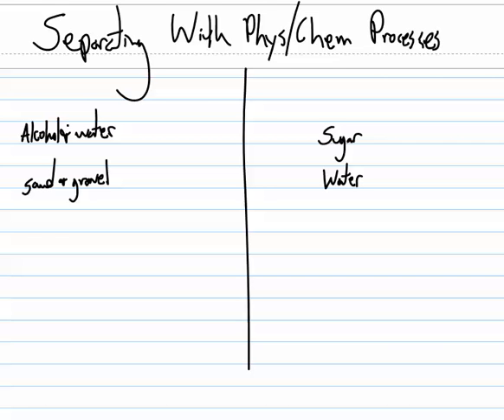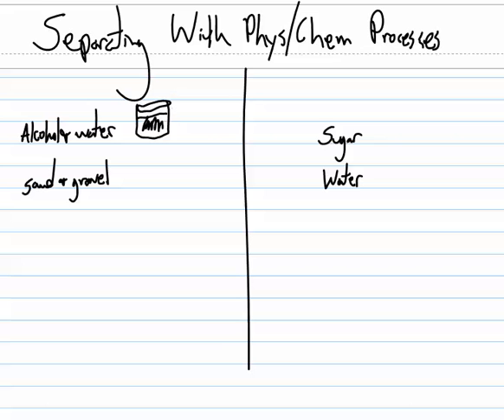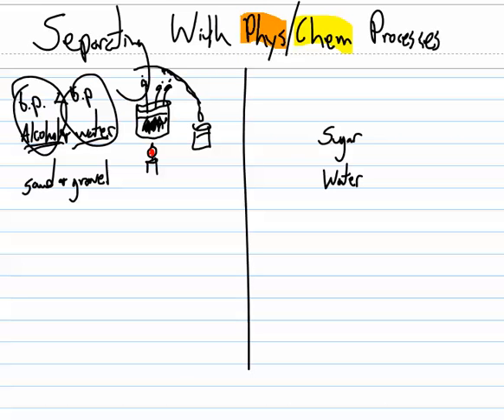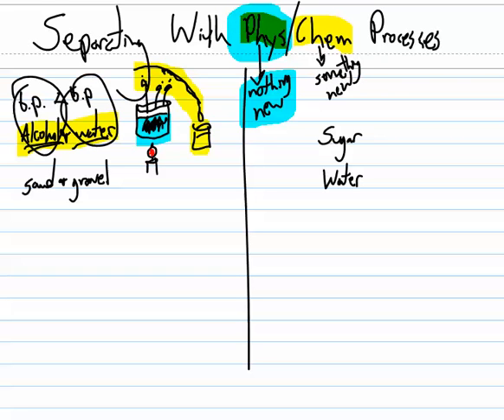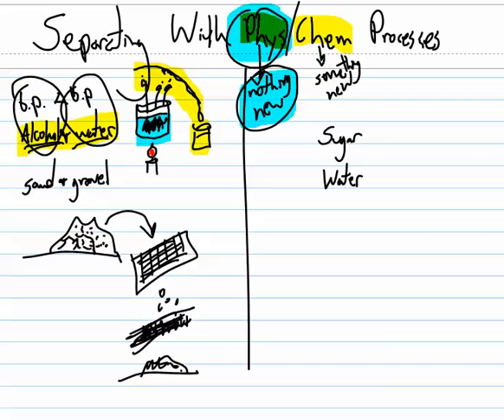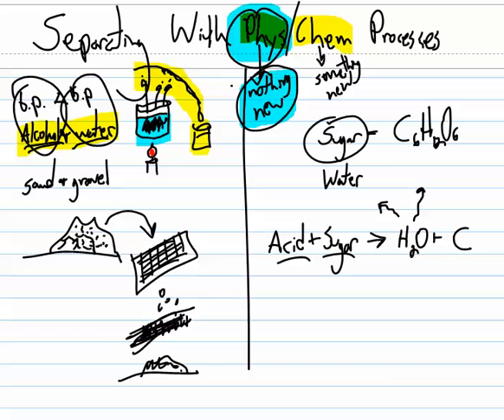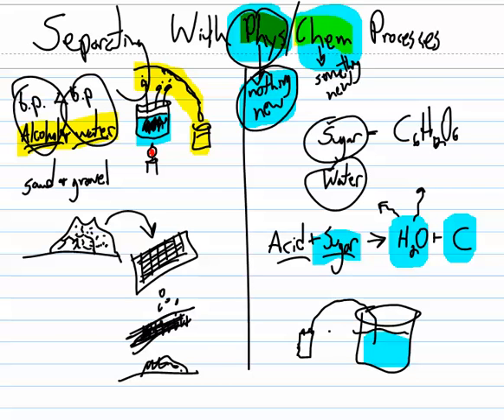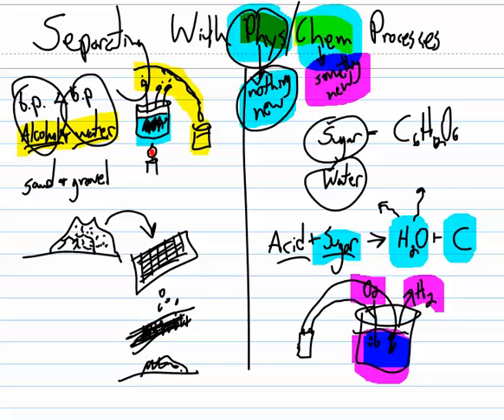PHYS & CHEM Process: Separation Examples